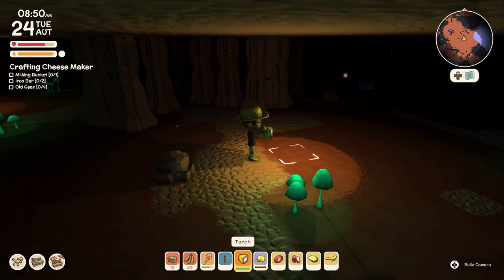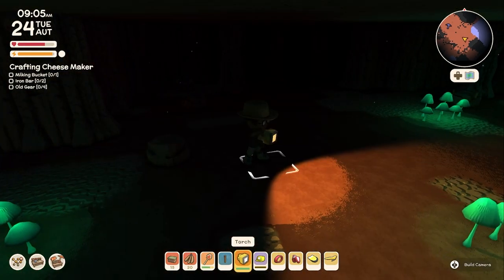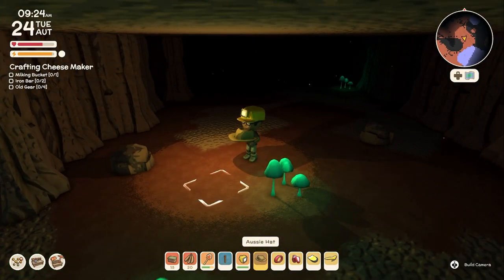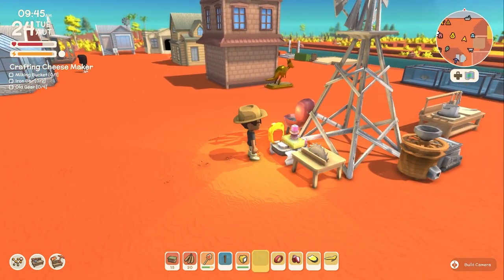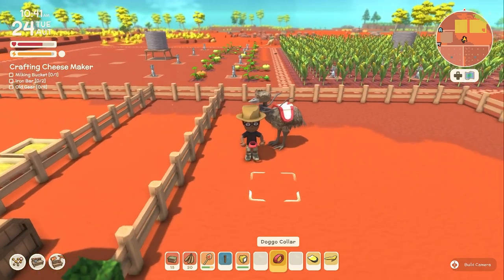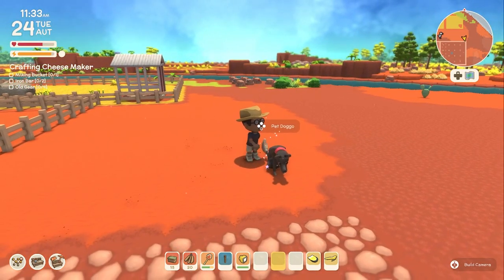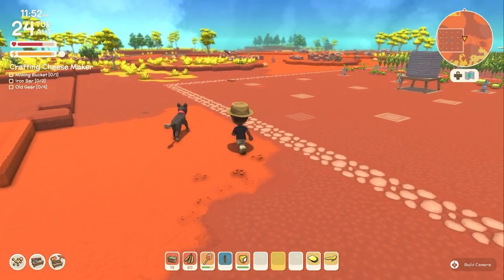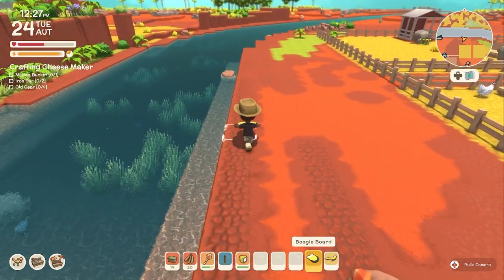Dinkum - 5 Items Found In The Deep Mines; Miner hat, Collar, Saddle, Boogey Board, and Glider!